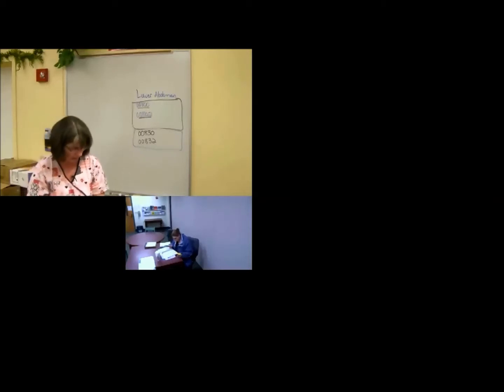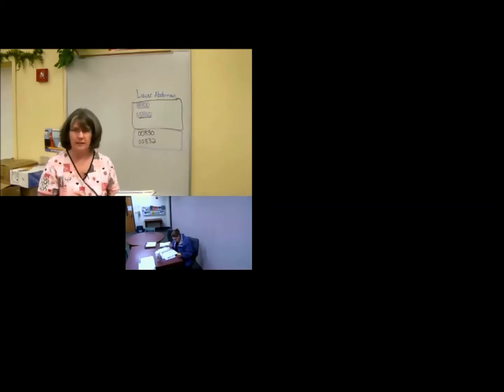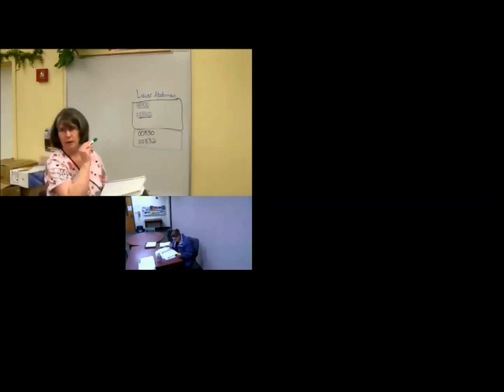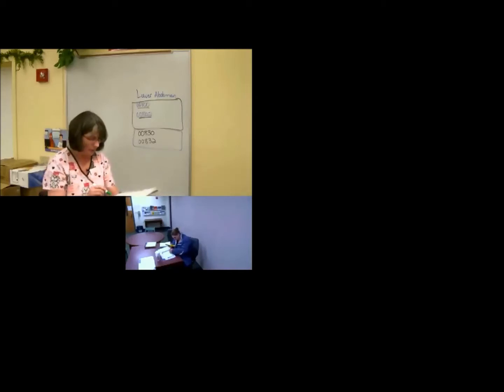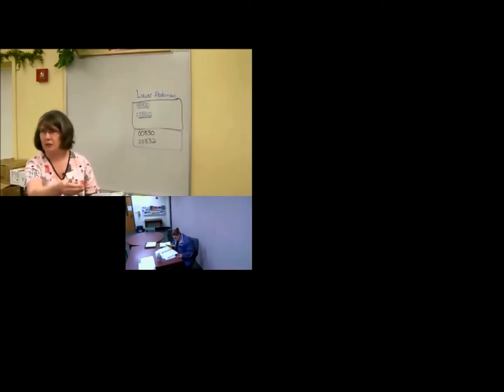Coding Week 13 Chapt 16 and 17